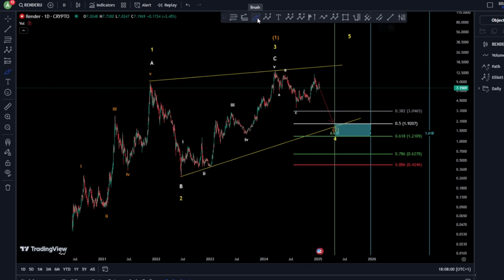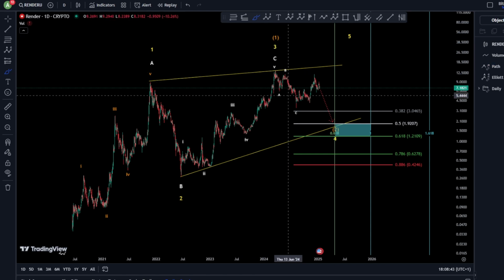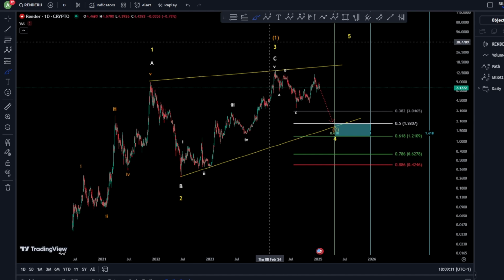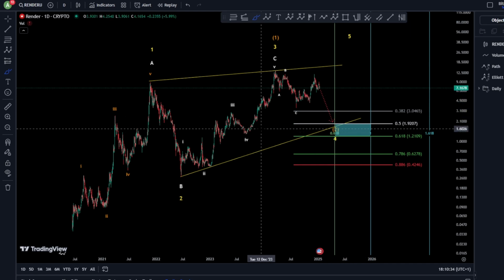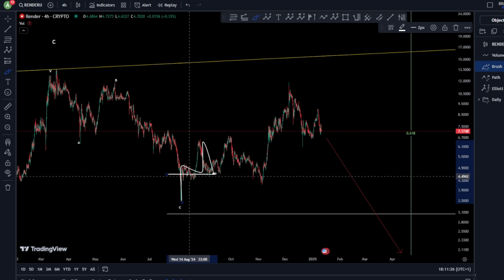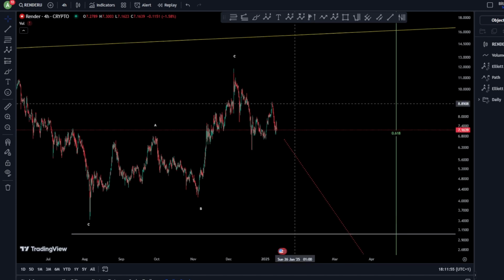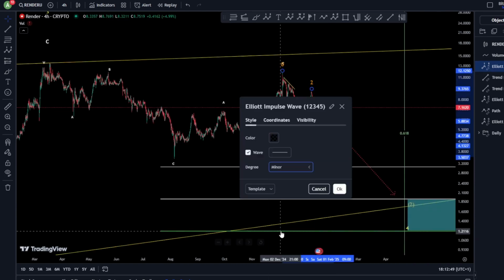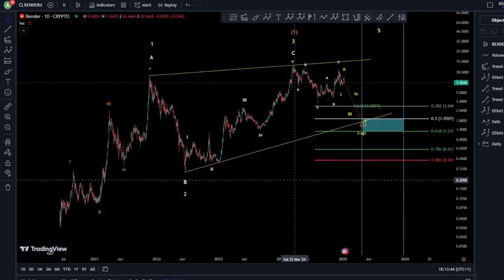Render (RNDR): Lower Prices in All Scenarios | Interesting Price Action | Elliott Wave Analysis